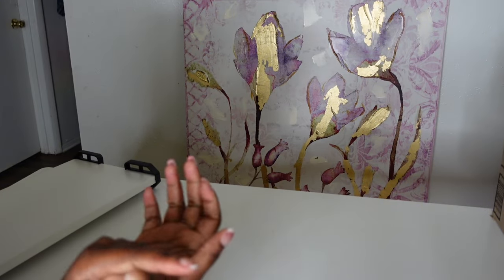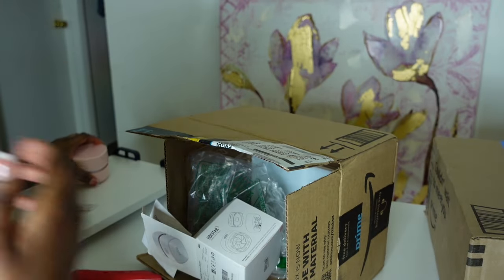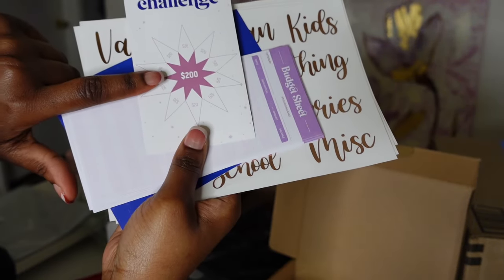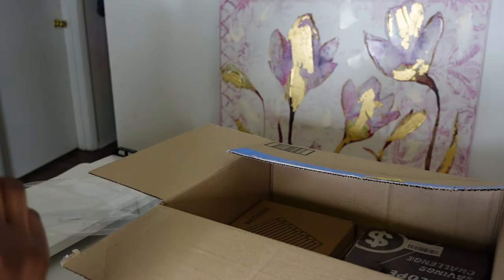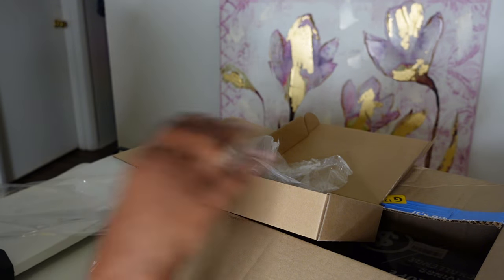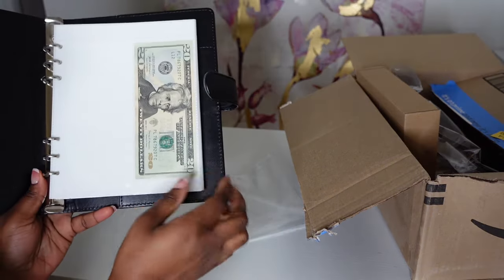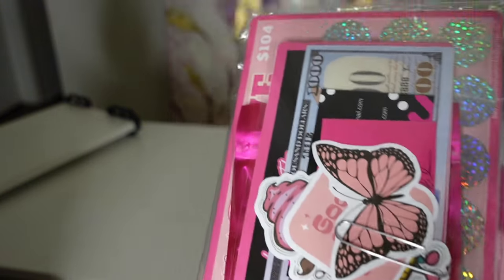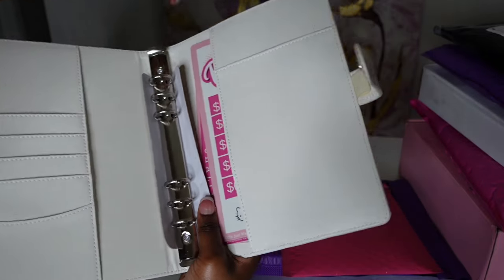SAVINGS CHALLENGES UNBOXING | SUPPLIES | 100 ENVELOPE CHALLENGE | AMAZON | ETSY | ENVELO | SHALONDA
Hi my name is Jasmine and I am embarking on this journey of savings and budgeting. My soul purpose is to stop spending unnecessary money by budgeting and using the cash envelope method so that I will be able to save while on a low income. Doing so will allow my family and I to move out of the projects. I’ve literally been here my whole life and I feel that my kids deserves so much more. WILL WE WIN ? I’m super excited and I pray that I will not give up ♥️

100 Envelope Challenge

A5 6 Ring Binder Cover Crocodile

Acrylic Bookends 2 Pieces

SOUL MAMA Zodiac Budget Binder

ODISTAR Desktop Vacuum

ETSY

A5 Disney Binder ( StacysWreathShop)

Princess Tiana Cards (CsMagicTouch)

Savings Games - 4pc Set (SavingWithShalonda)

Saving Games - Luck of The Draw (PurpleGlimmerBudgets)

Saving Trackers - (EnveloHandcrafted)